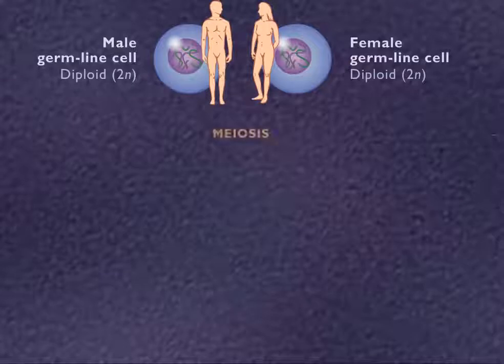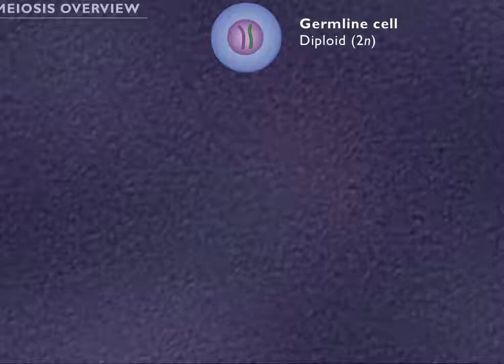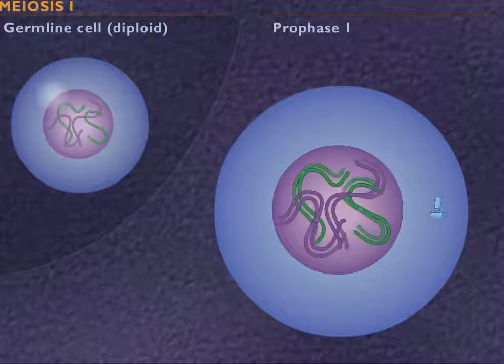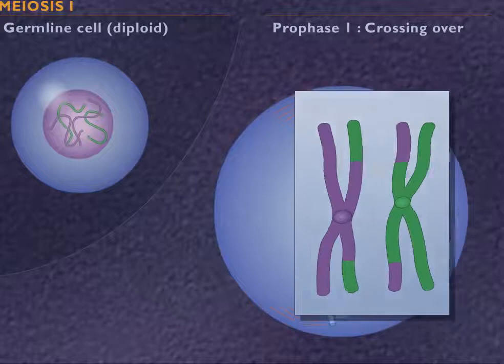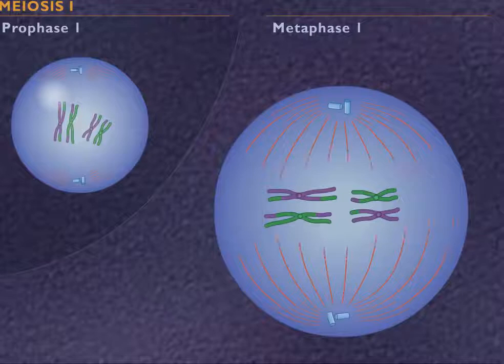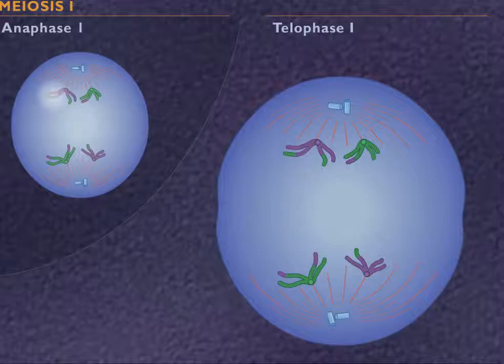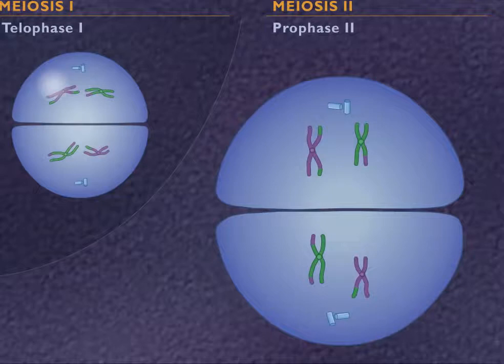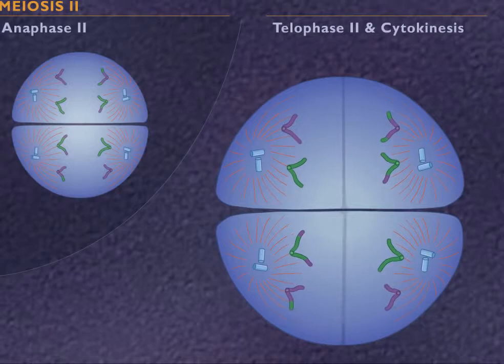Meiosis [HD Animation]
Meiosis animation
How Meiosis Works HD Animation